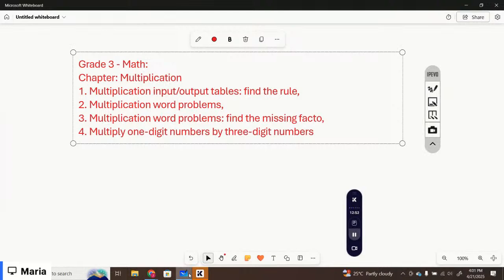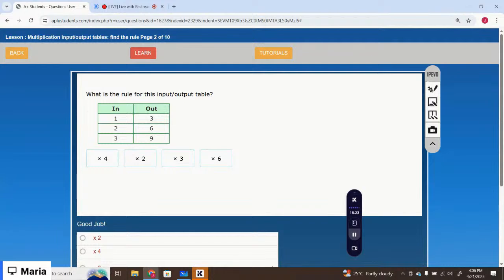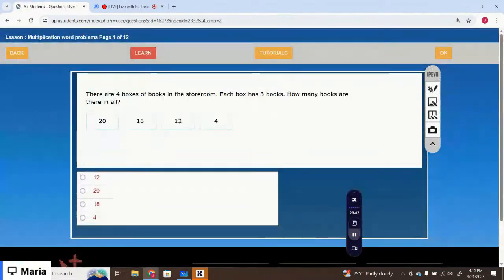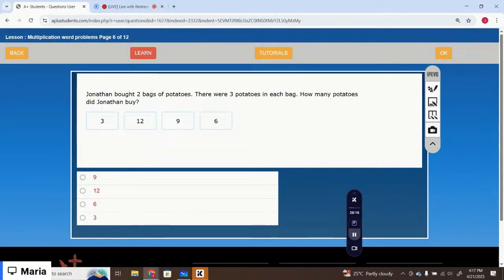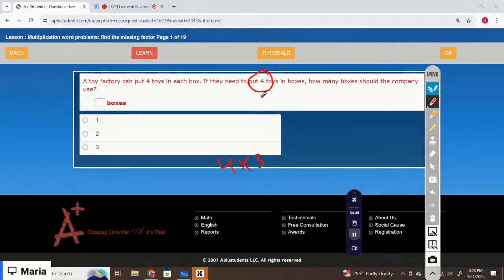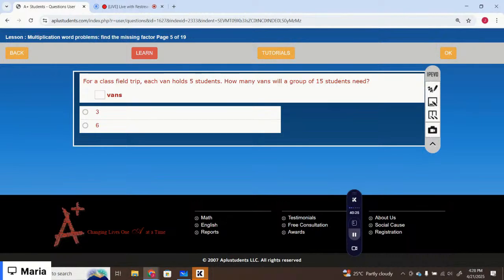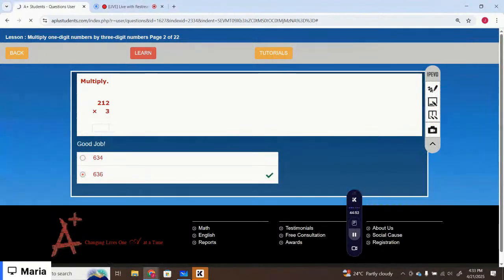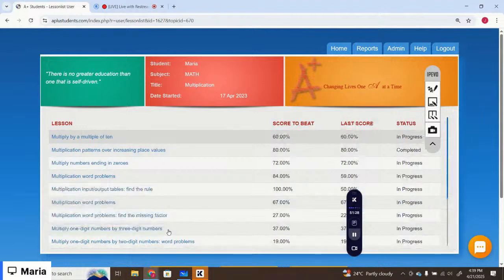Grade 3 - Math: Multiplication